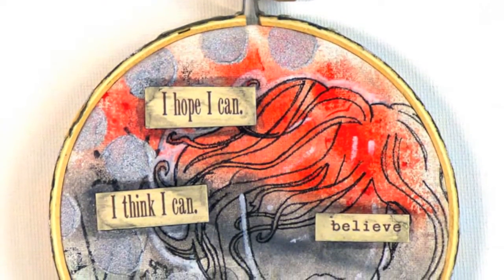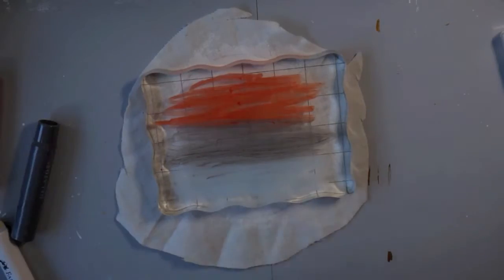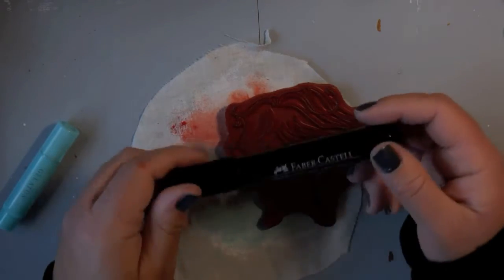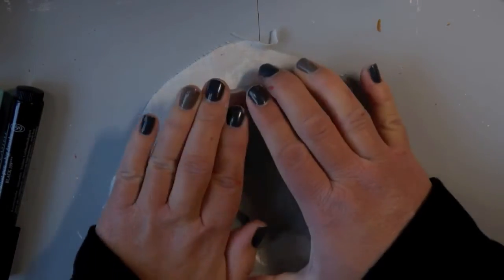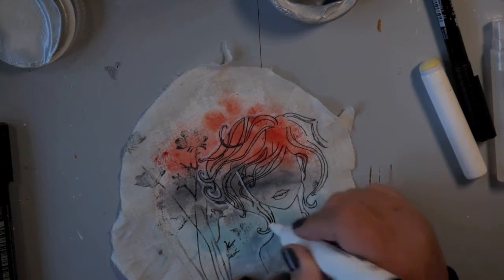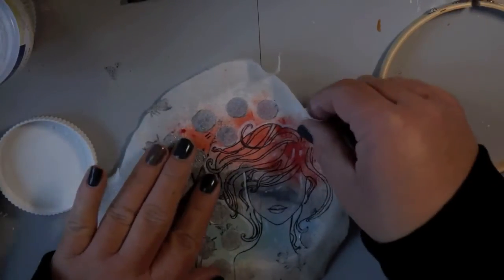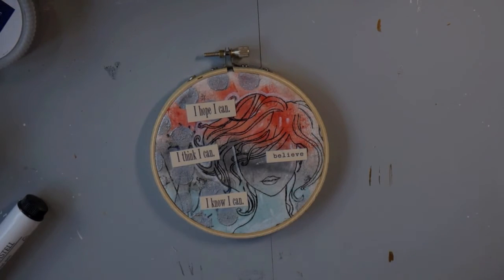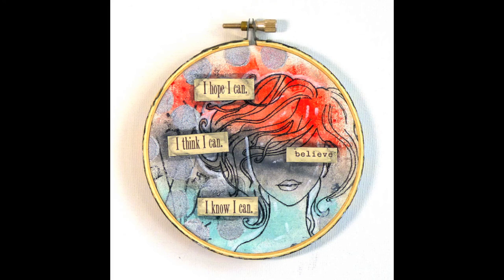Faber Castell Design Memory Craft Mixed Media Home Decor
Mixed Media Home Decor with Embroidery Hoop